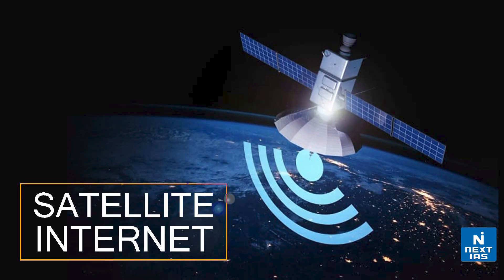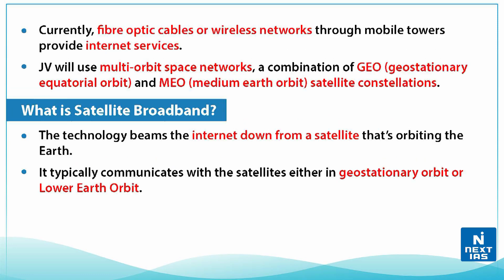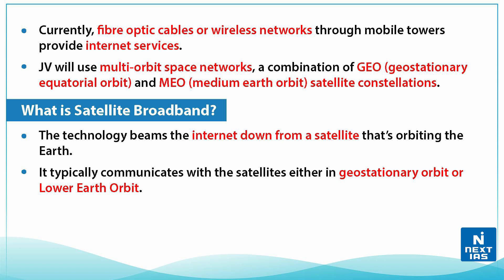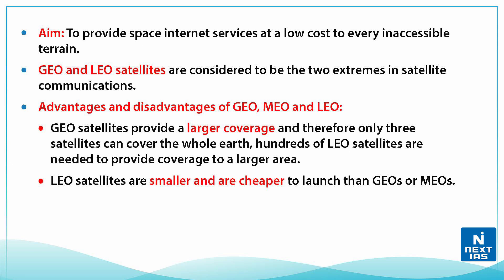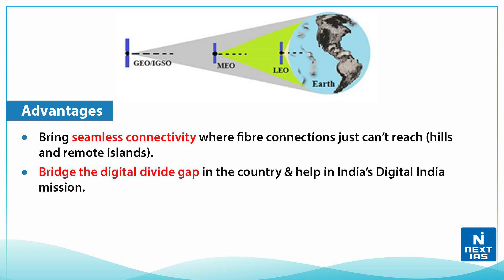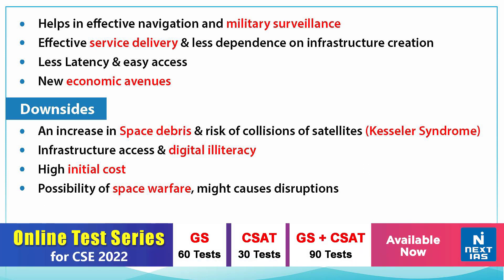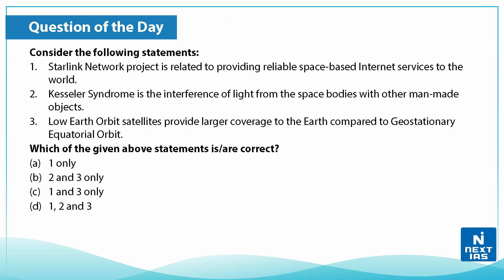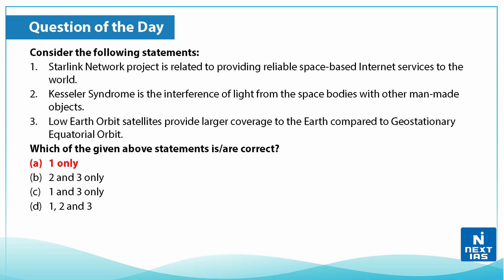Satellite Internet - UPSC 2022 | NEXT IAS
What is Satellite Broadband?
The technology beams the internet down from a satellite that’s orbiting the Earth. It typically communicates with the satellites either in geostationary orbit or Lower Earth Orbit. Aim: To provide space internet services at a low cost to every inaccessible terrain. GEO and LEO satellites are considered to be the two extremes in satellite communications.

𝐇𝐚𝐩𝐩𝐲 𝐋𝐞𝐚𝐫𝐧𝐢𝐧𝐠
@𝐍𝐄𝐗𝐓 𝐈𝐀𝐒